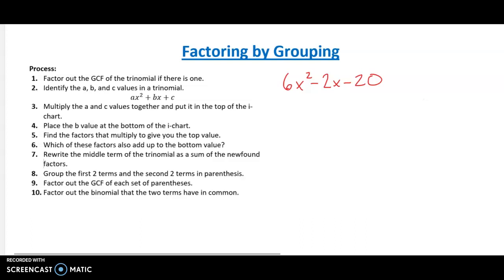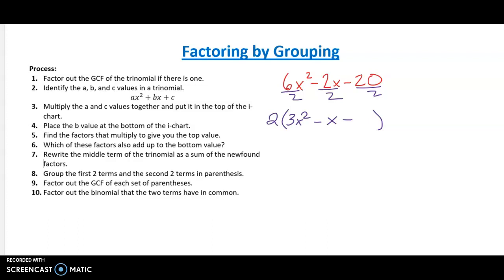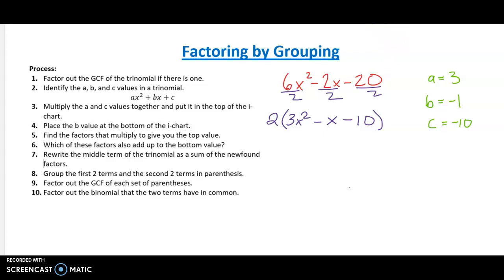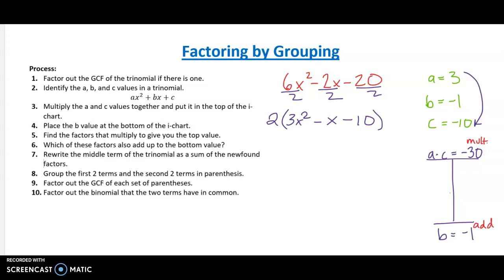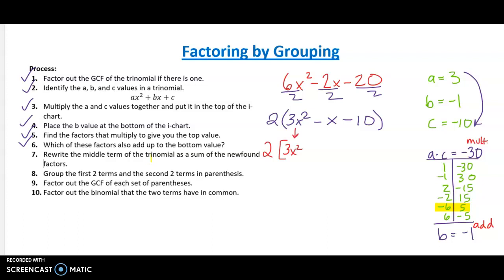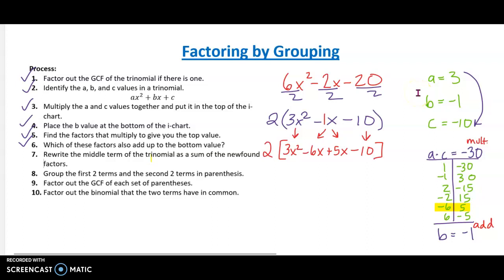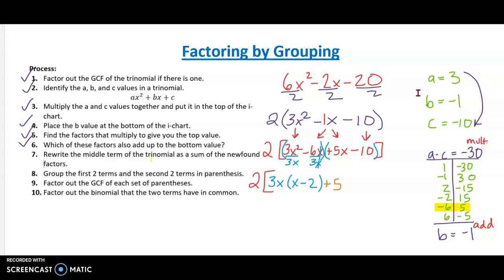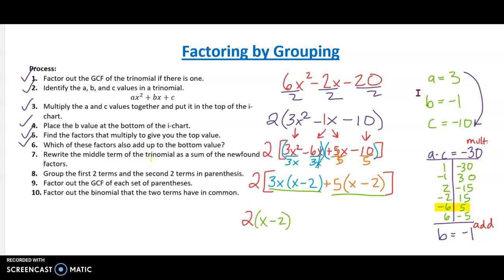Factoring by Grouping